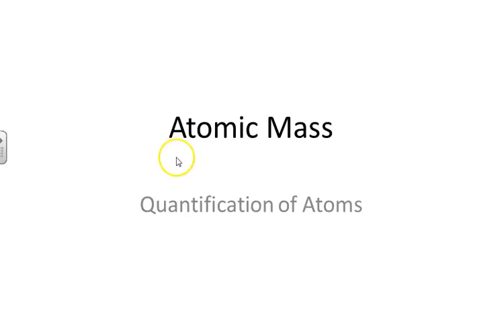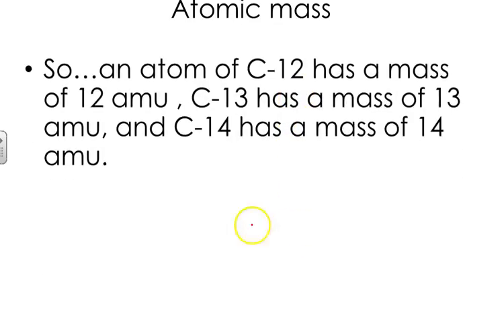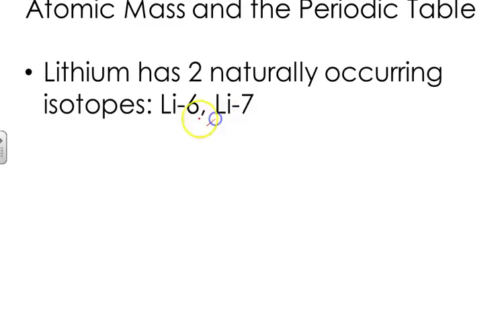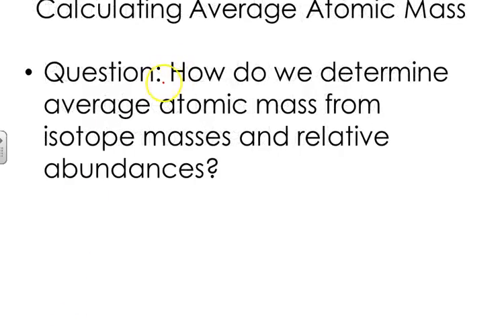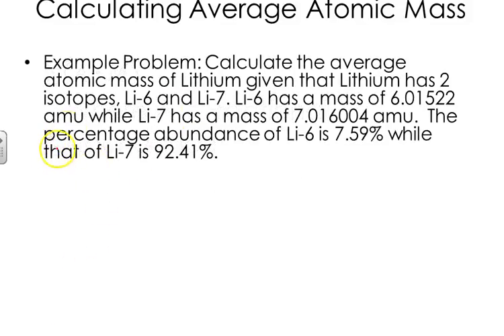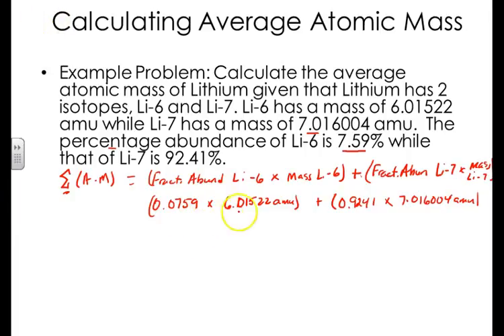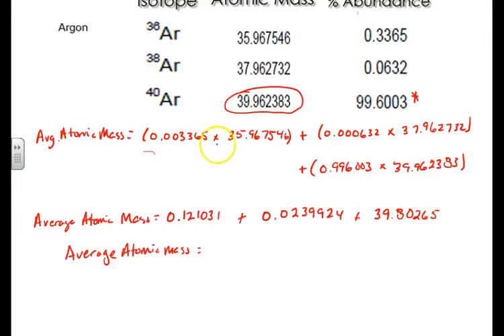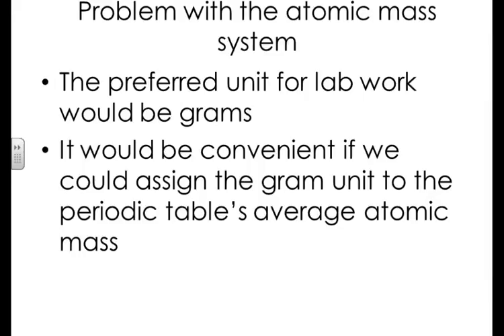atomic mass edited